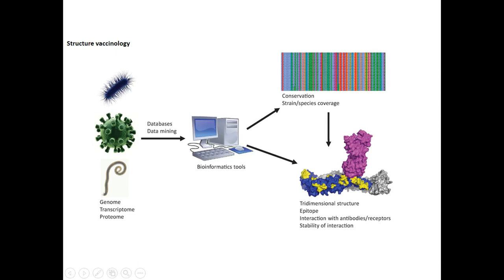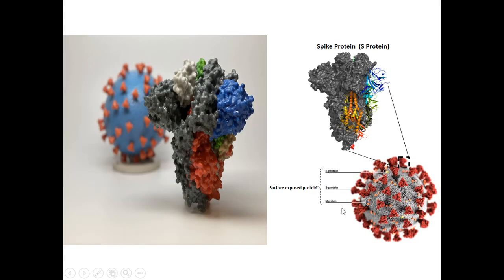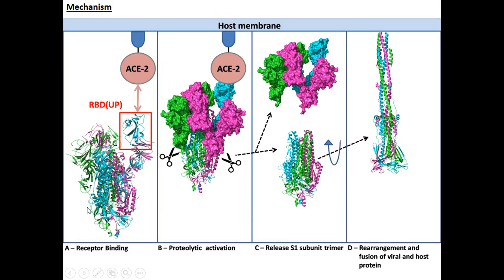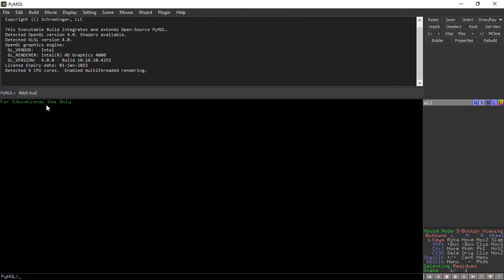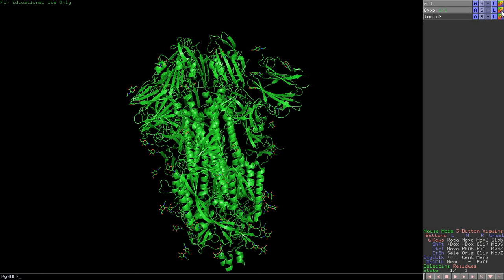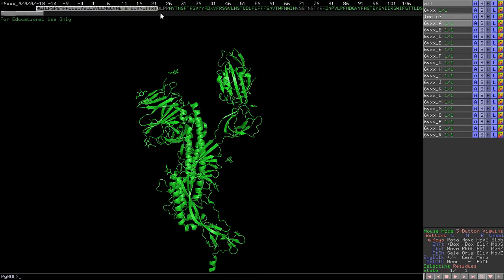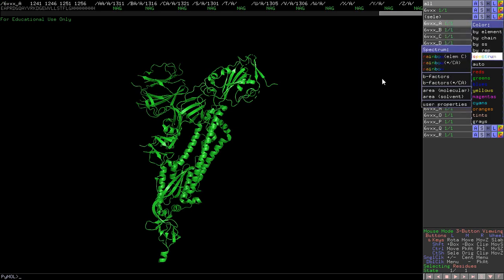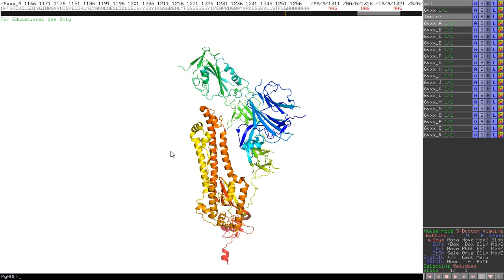Pymol tutorial Work on COVID Spike glycoprotein -Tutorial 1